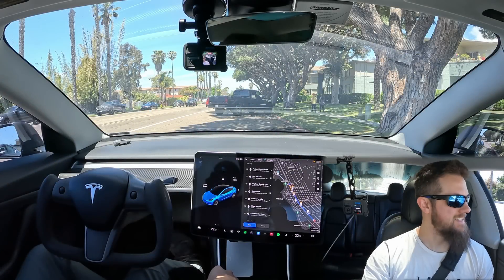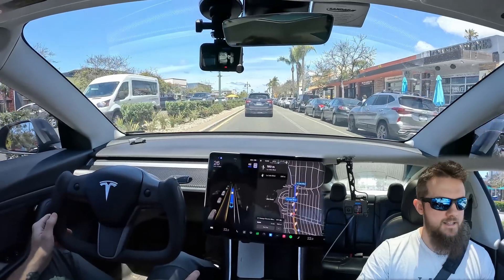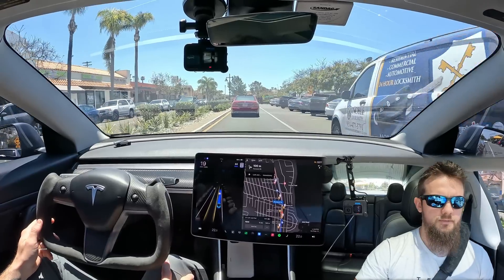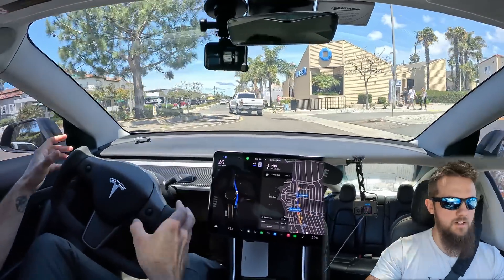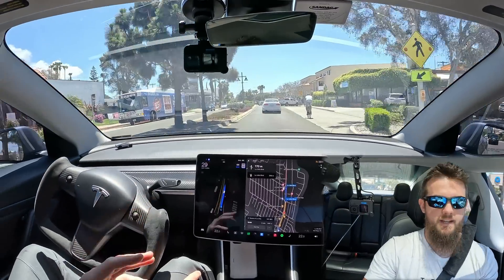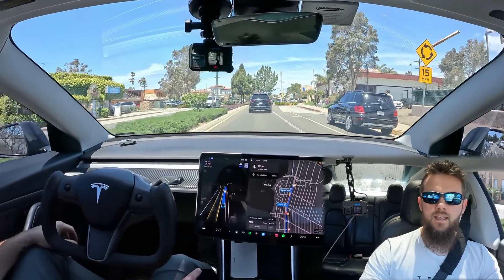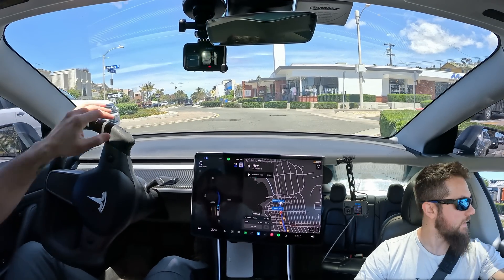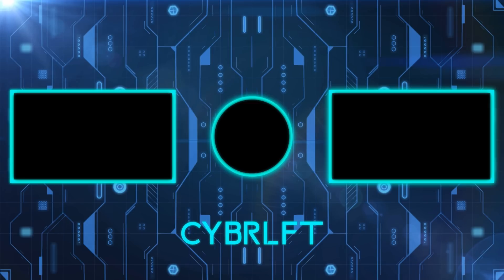Watch Tesla's FSD Throw Down with Roundabouts! | La Jolla Scramble! 11.3.6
I threw Tesla's FSD Beta into an insanely busy series of Roundabouts and it totally stepped up!

Phone Mount:

Hansshow Products
Steering Yoke: